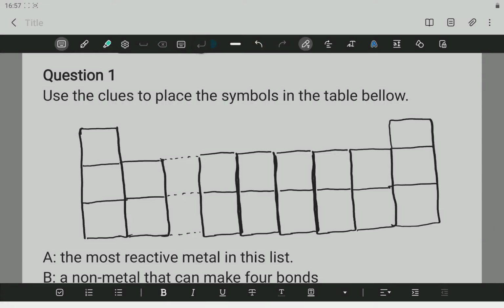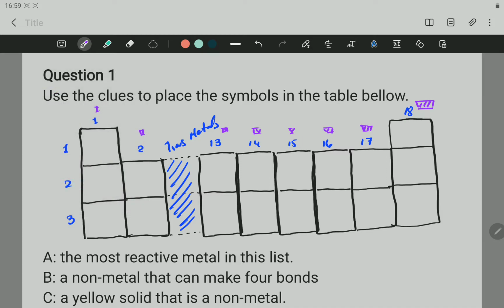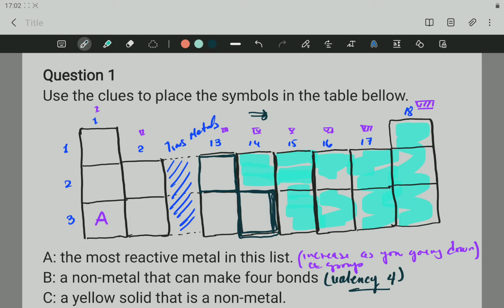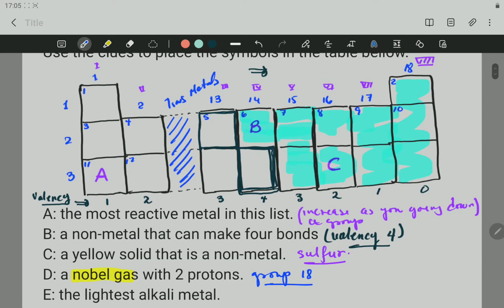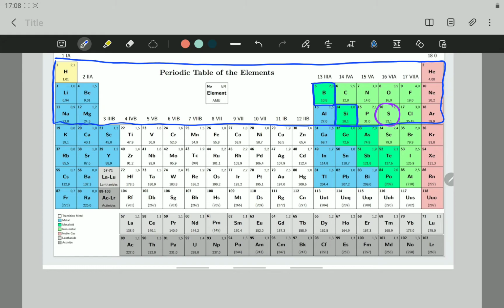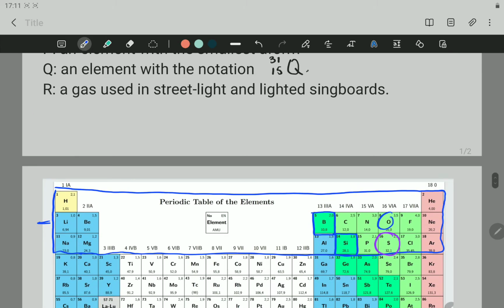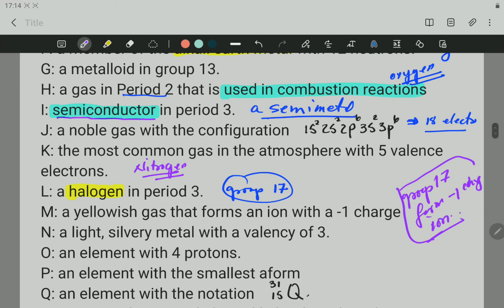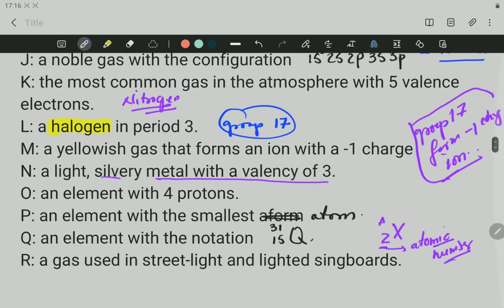The Periodic Table (Question)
In this question you will practice your knowledge about the periodic table of the elements.